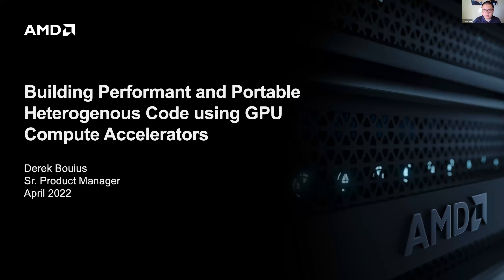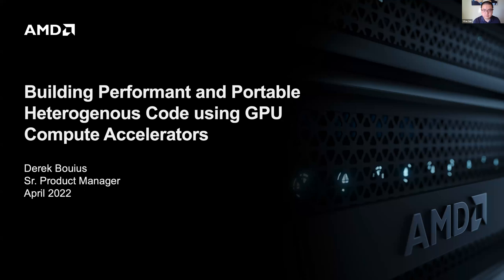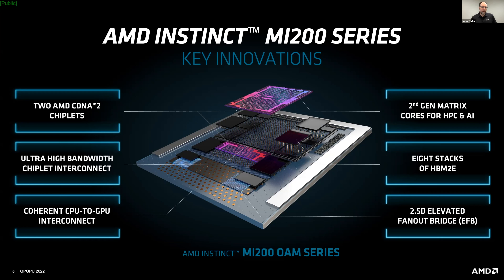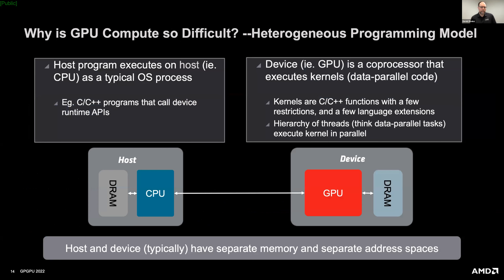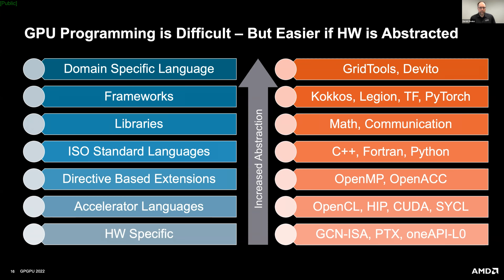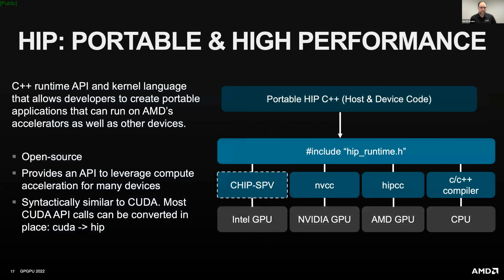GPGPU 2022 Keynote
Title: Building Performant and Portable Heterogenous Code using GPU Compute Accelerators
Speaker: Derek Bouius, AMD
Abstract: This talk will describe the various methodologies used to offload computationally intensive workloads from CPUs to accelerators. Key topics will cover HW architecture considerations and programming methodologies along with debugging and profiling techniques.